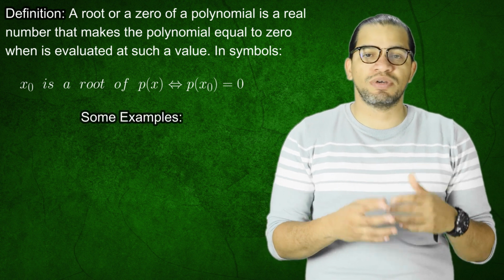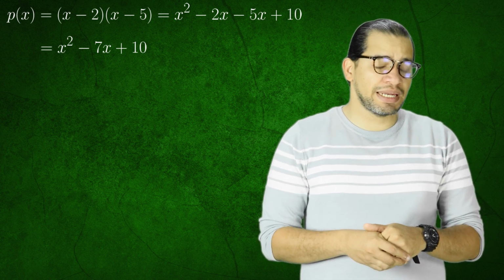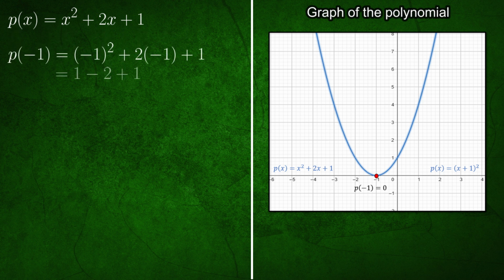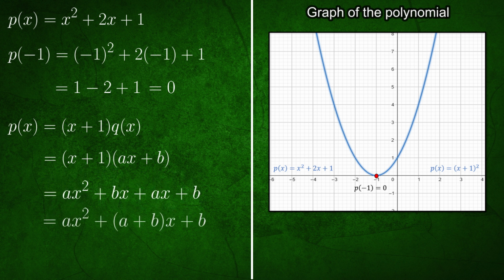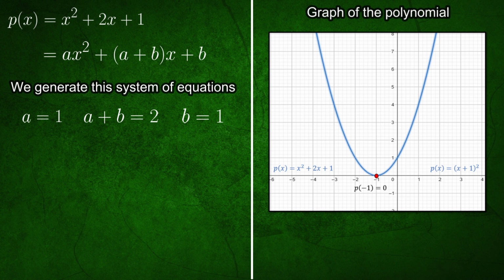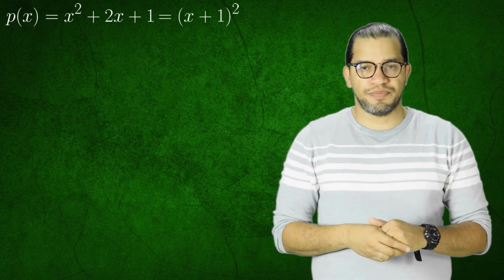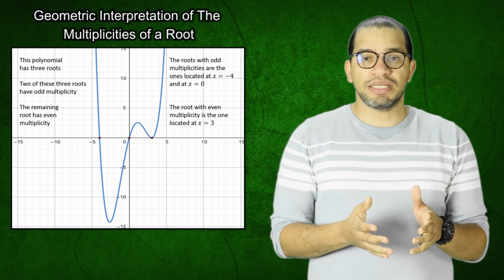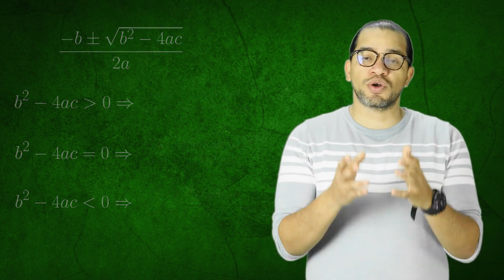Pre-Calculus 12 | Roots of Polynomials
In this lesson: finding roots, the factor theorem, multiplicity, and the relationship between roots and the graph.

⬅ Previous: Pre-Calculus 11 | Polynomial Functions
➡ Next: Pre-Calculus 13 | Complex Numbers

🎯 PREREQUISITES
Lesson 11.